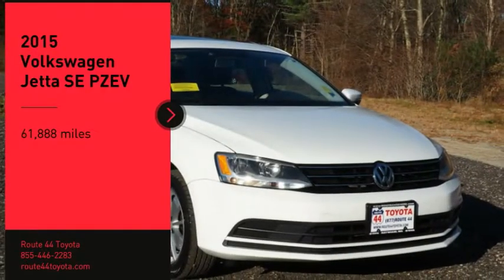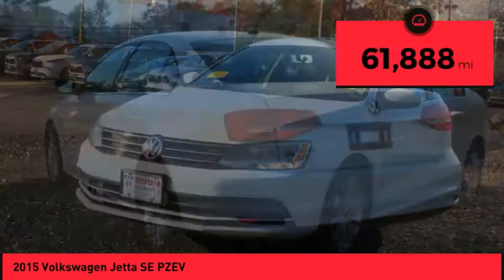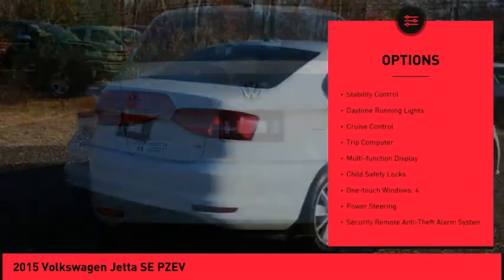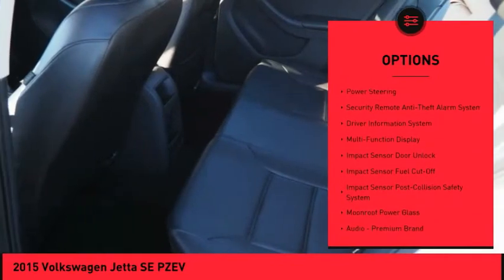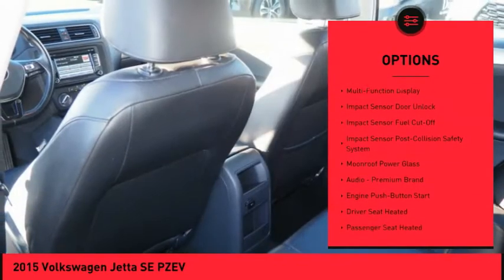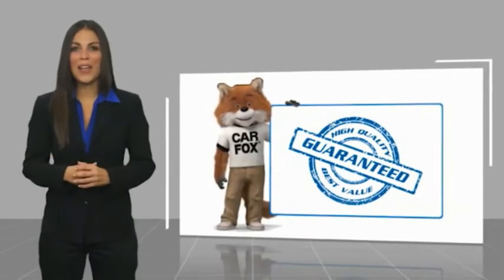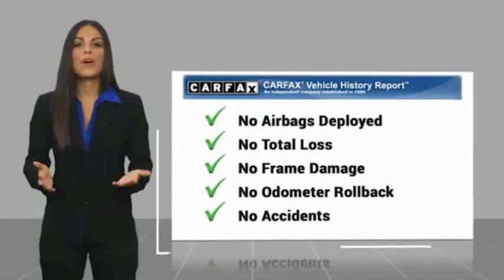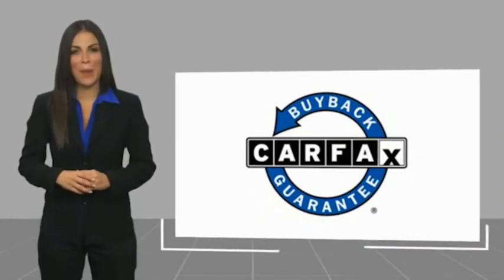2015 Volkswagen Jetta Raynham MA T18574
2015 Volkswagen Jetta SE PZEV

1154 New State Highway Rte 44

Don't miss this 2015 Volkswagen Jetta. It's equipped with great features. You'll want to take this vehicle home. Make a great choice today.